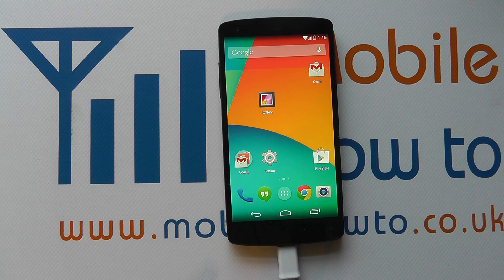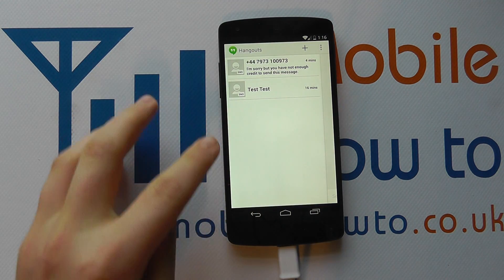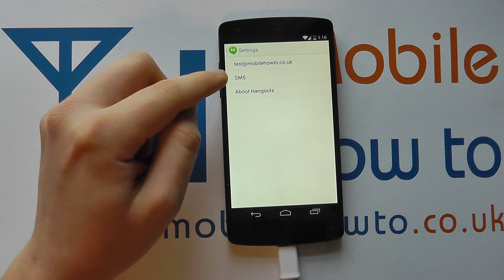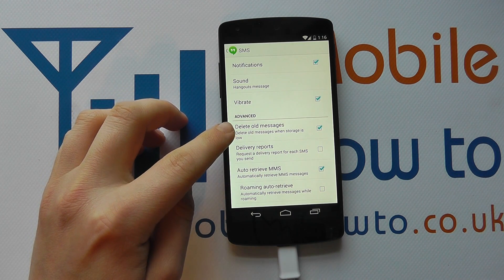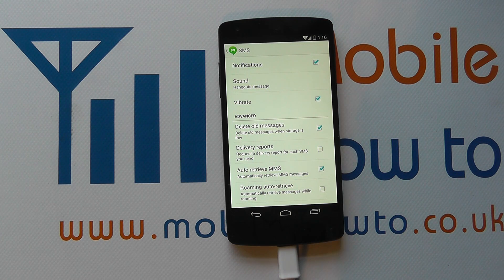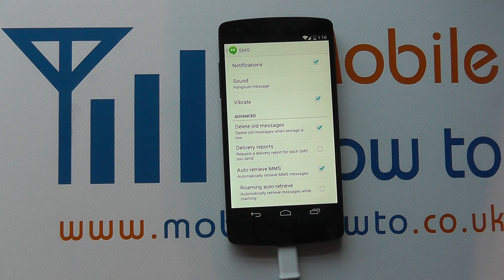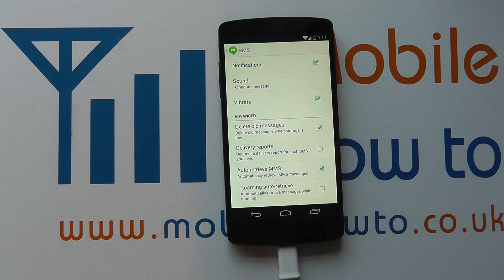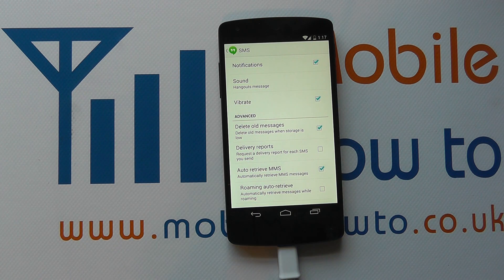How To Automatically Delete Text Messages - Google Nexus 5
A video how to, tutorial, guide on automatically deleting text message on the Google Nexus 5.